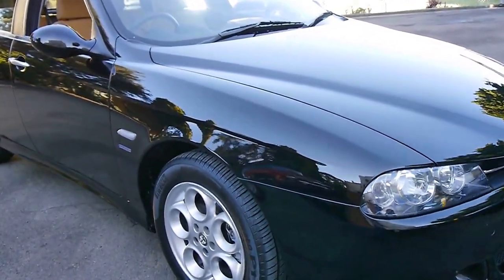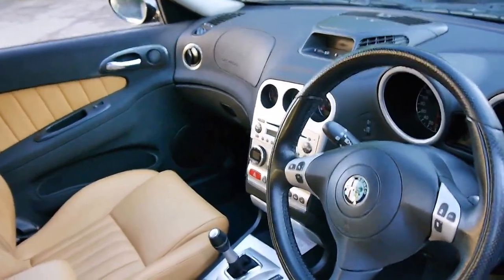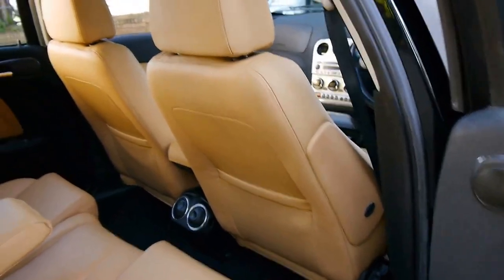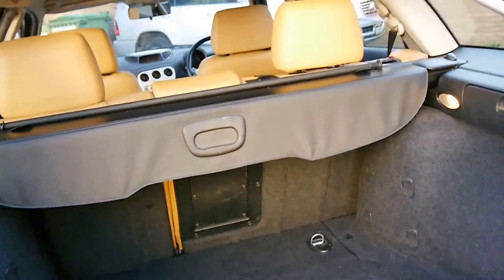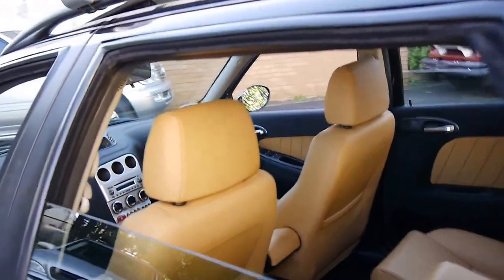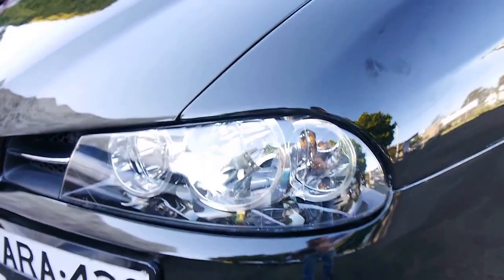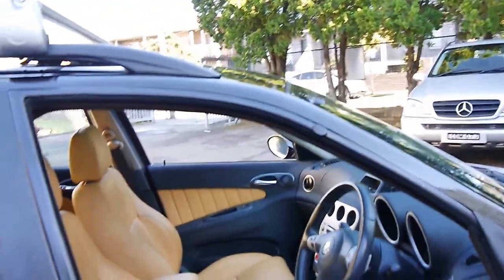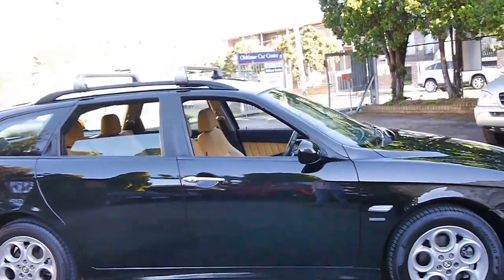Alfa Romeo 156